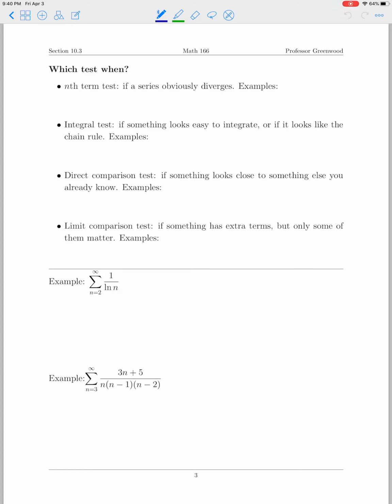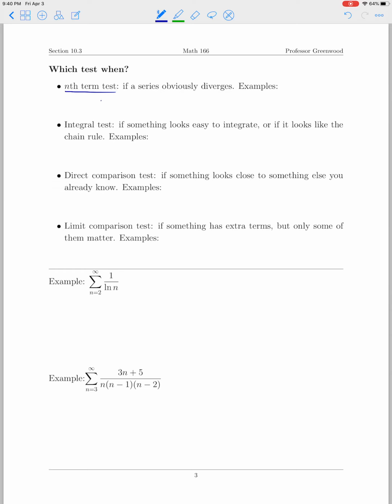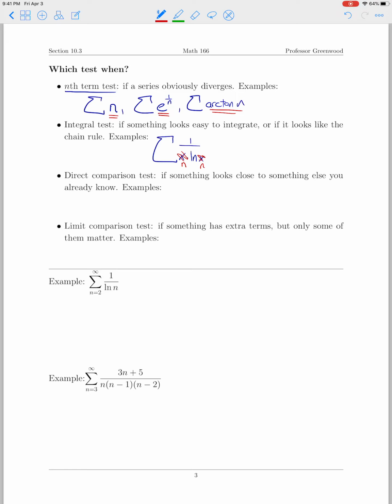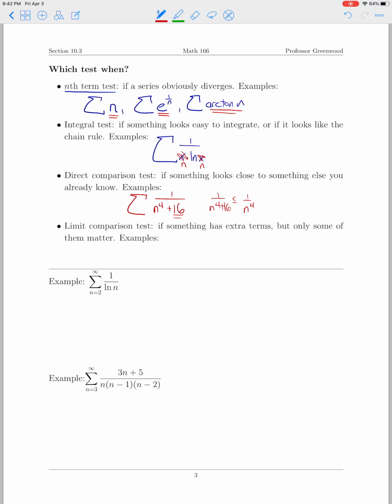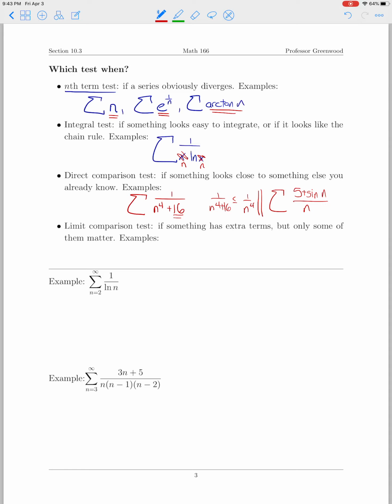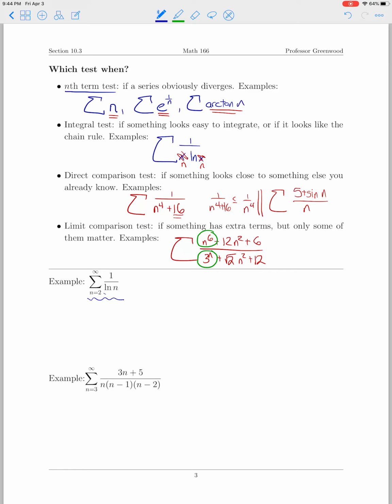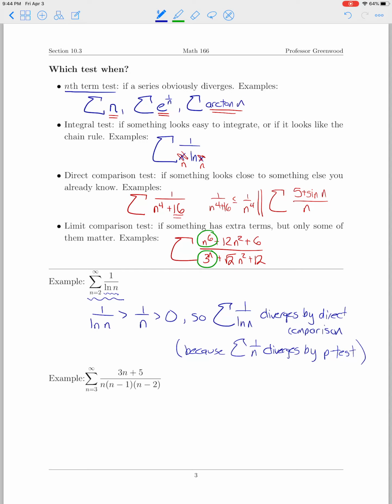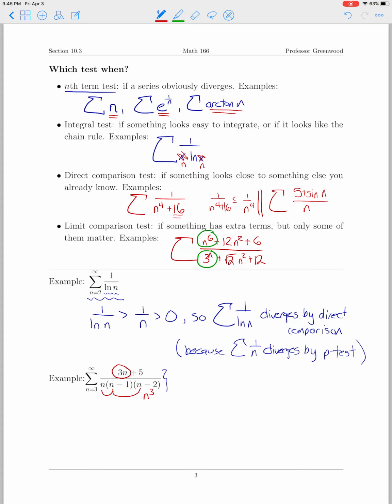Section 10.3: Choosing which test to use